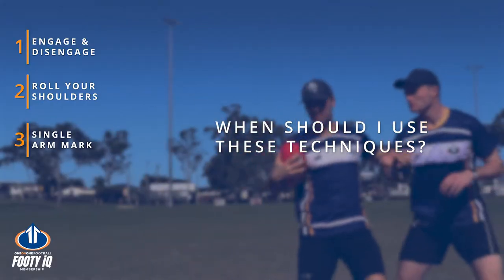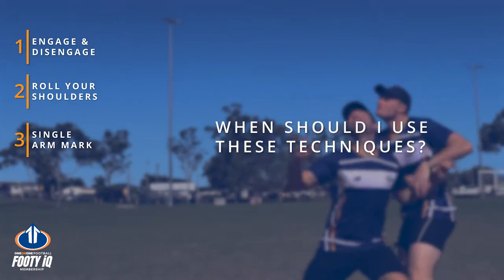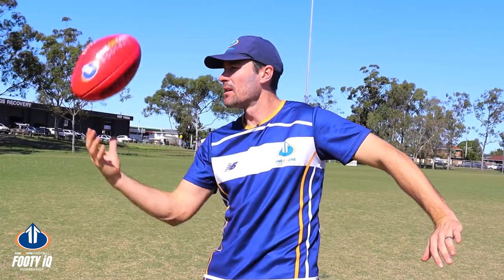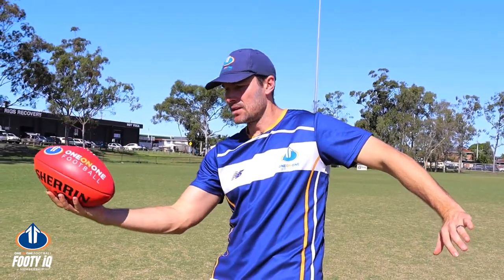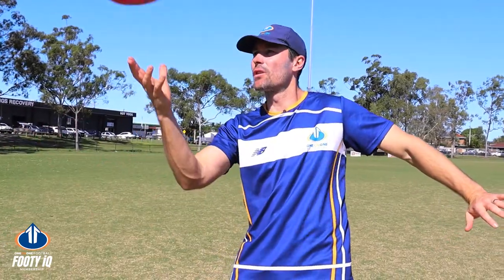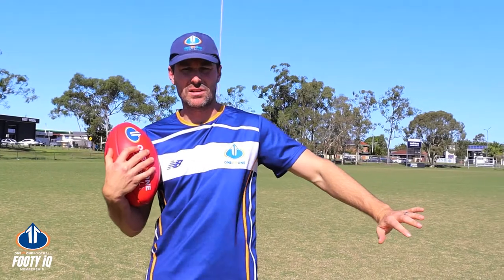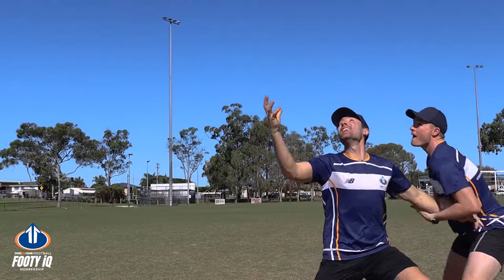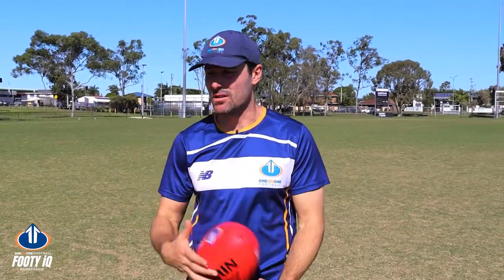AFL Tips & Tricks: 3 Ways To Protect The Drop Zone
Access hundreds of videos like this on the Footy iQ Membership footyiq.oneononefootball.com.au

Do defenders spoil your marks easily? Do you struggle to get a clean jump at the ball?If you want to improve your contested marking then this is a must-watch video.

Key techniques:
1. Engage & Disengage
2. Roll the Shoulders
3. Single Hand Mark